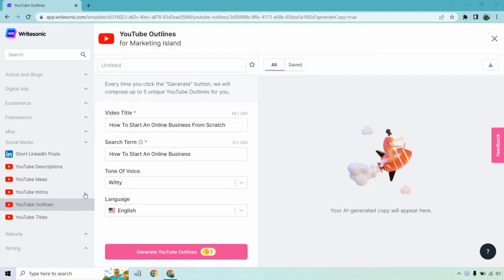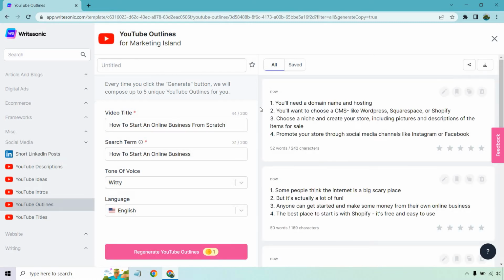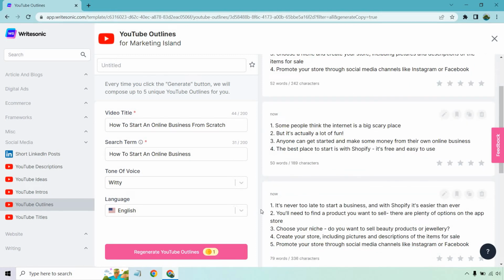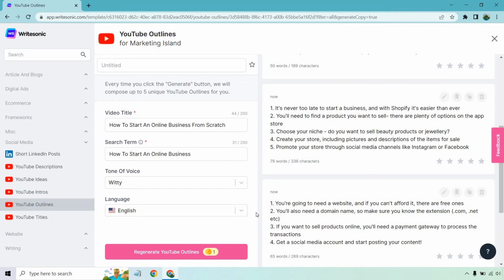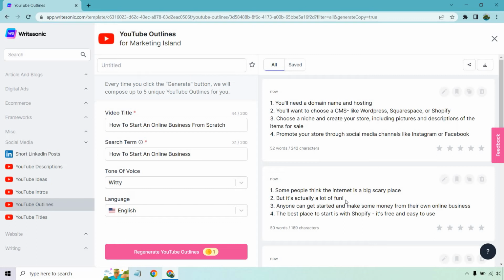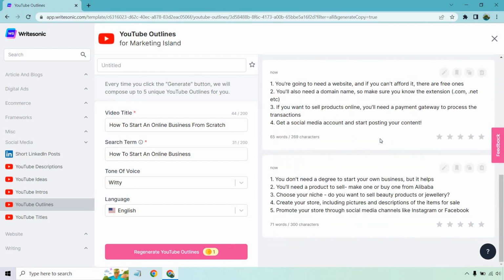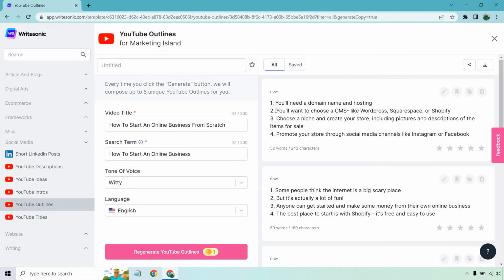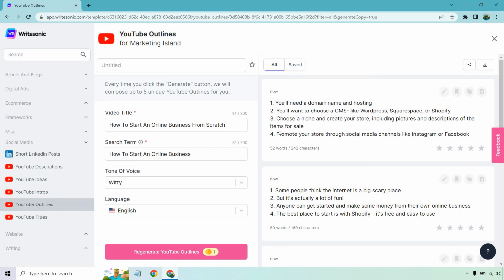YouTube Outline With AI (Writesonic YouTube Outline)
YouTube Outline Video

Need help with creating your YouTube outlines? Then this video is going to be great for you. What I'm going to do is create YouTube outlines using the AI copywriting software called Writesonic. It's pretty easy to do, and you can follow along in this video to see how it is done.